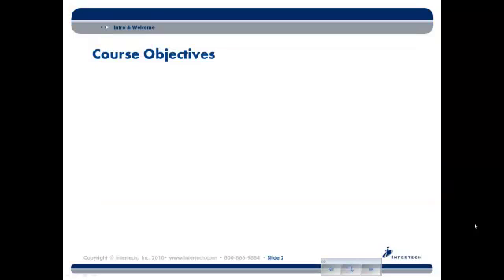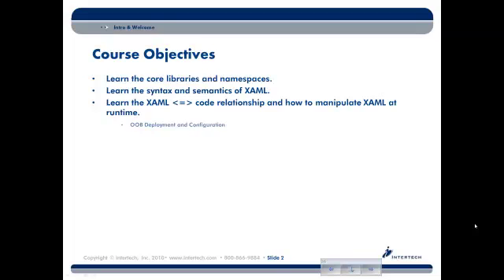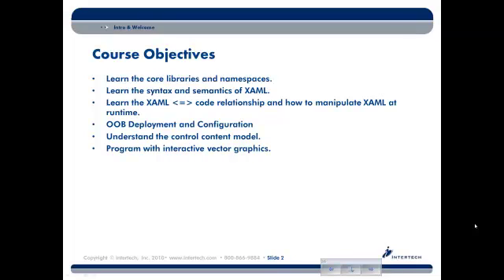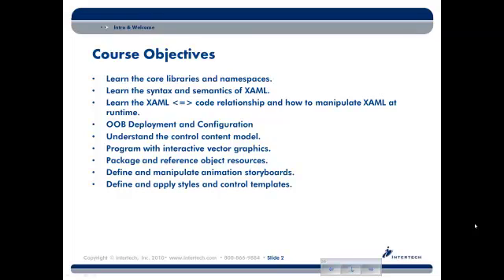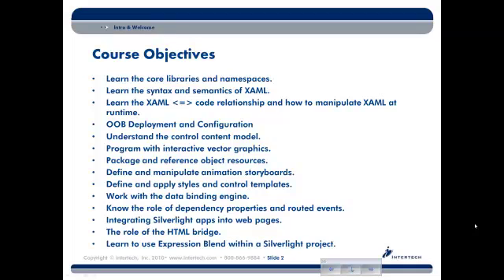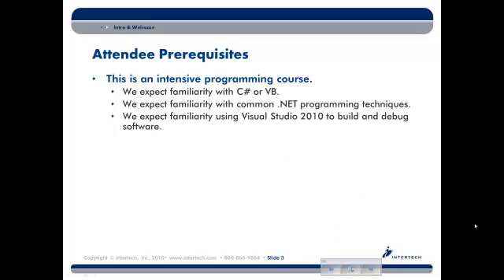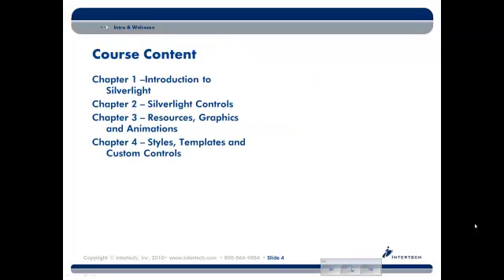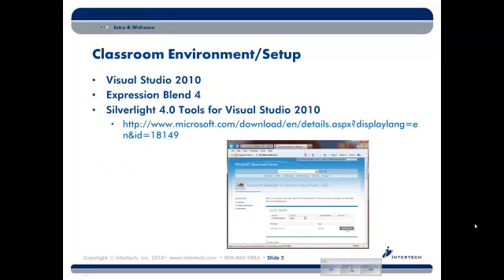Intertech - Introduction to Complete Silverlight Training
This is an Intertech presentation on an Introduction to Complete Silverlight Training. For more information on Intertech's Introduction to Complete Silverlight Training, visit us